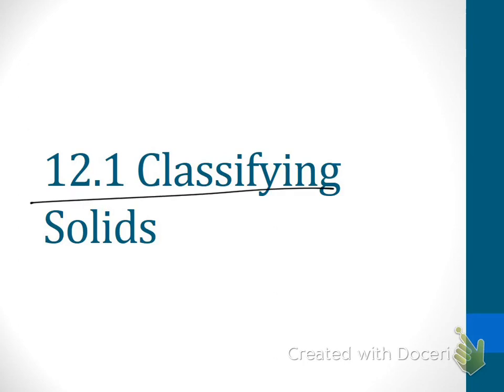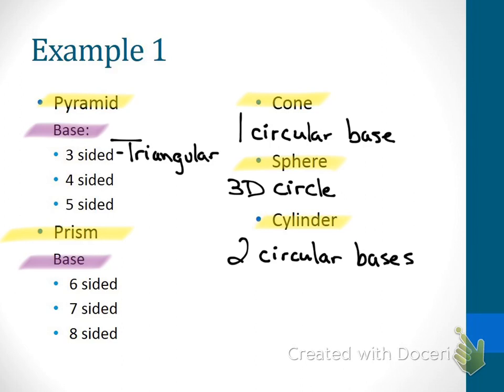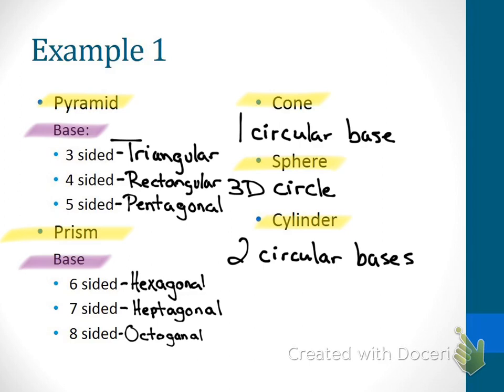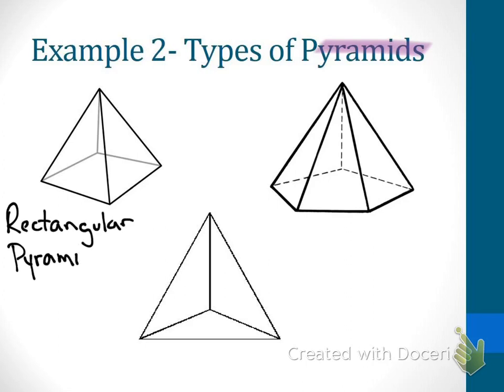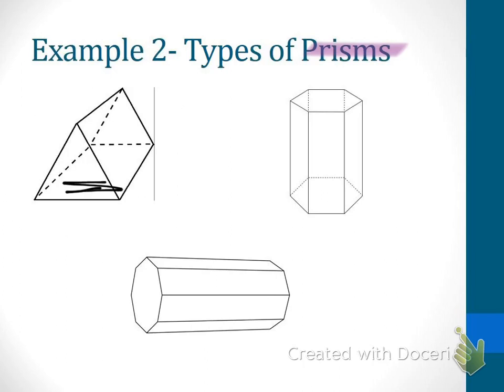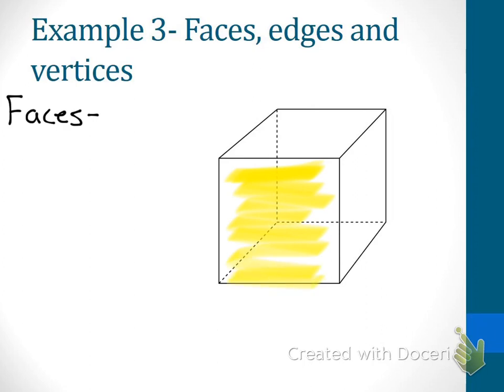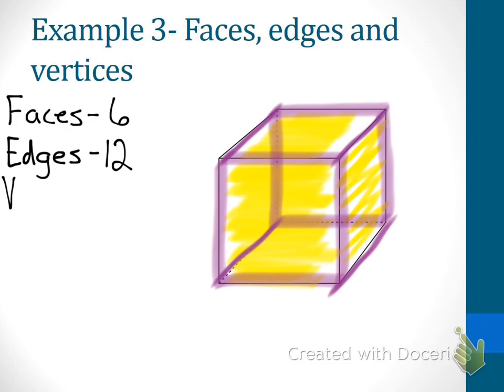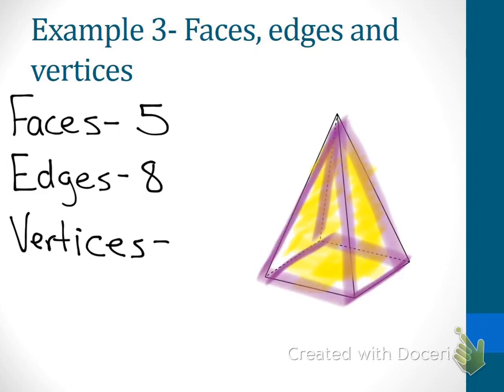Math 7: 12.1 Classifying Solids